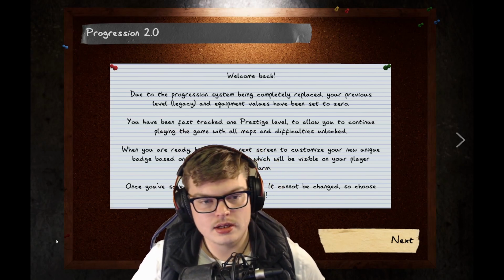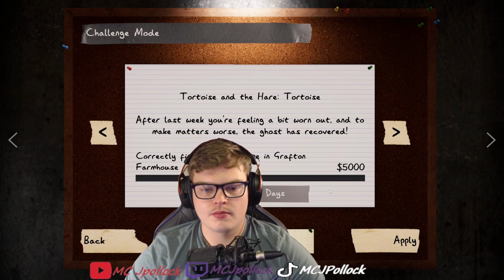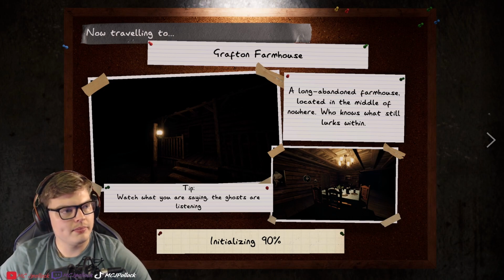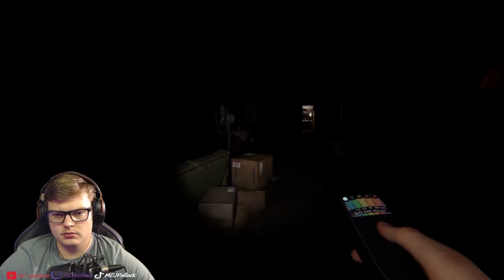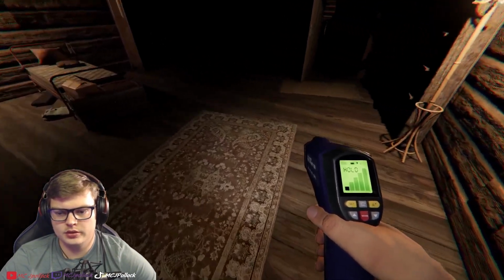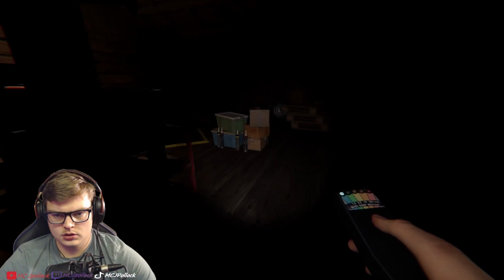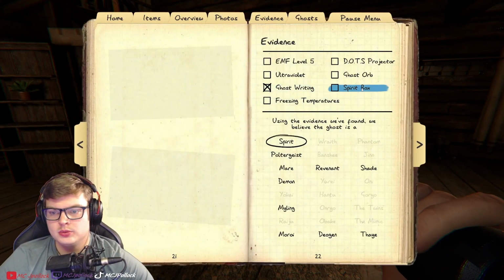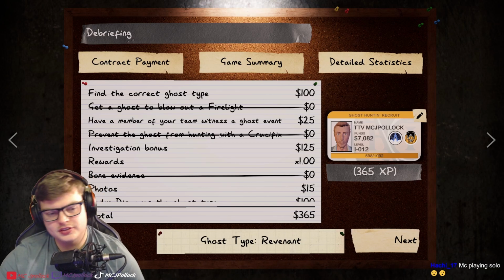THE NEW PHASMOPHOBIA UPDATE IS INSANE!!! Phasmophobia!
I hope you enjoy as we go ghost hunting in this amazing game Phasmophobia!